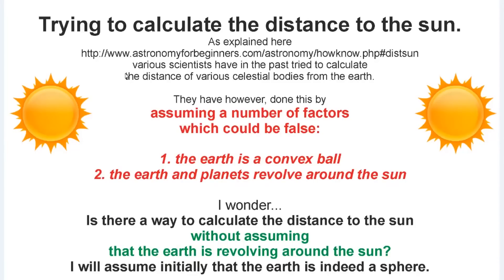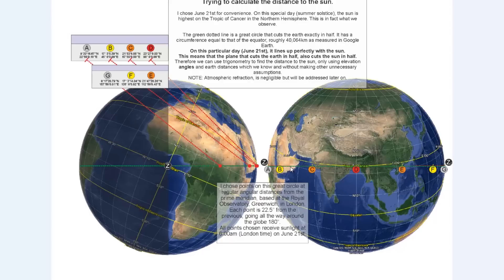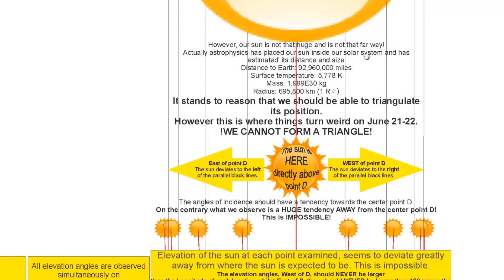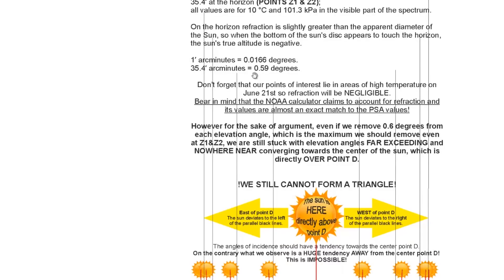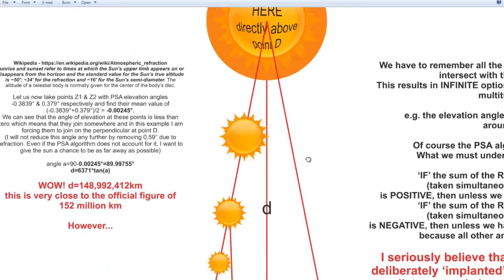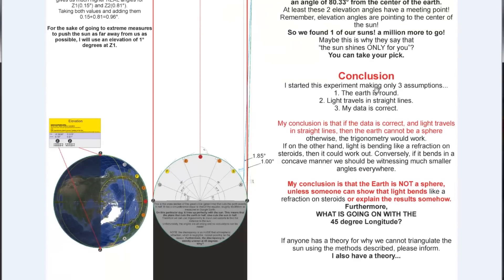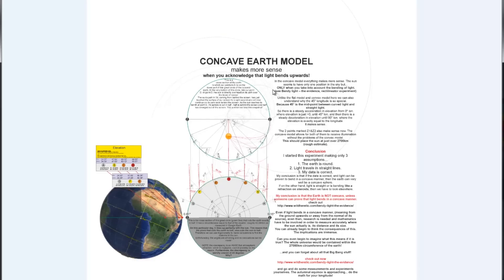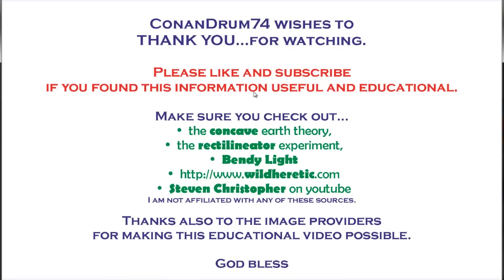Calculate the distance to the Sun (where is the Sun?)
An short in-depth investigation and experimental method into calculating the distance to the Sun with as few assumptions as possible. The scientific method for calculating the distance to the Sun is described in detail in the video.
Basically June 21st the Summer Solstice is taken as a reference and trigonometry is attempted in order to triangulate the position and distance of the Sun from the Earth.
Unfortunately I failed to triangulate the Sun on this day, conclusively and the reasons will become obvious while watching the video.
The video raises some significant questions regarding the accuracy of our elevations angles, distances to the known celestial bodies, the curvature of light and even the shape of our Earth and even the whole Universe.
Everything we know could be at stake and the conclusions that were reached in this video can be confirmed just by verifying a number of elevation angles!
This is EASY! Go forth and verify!